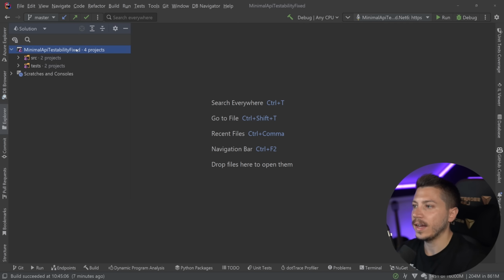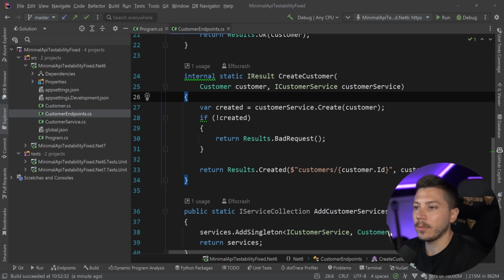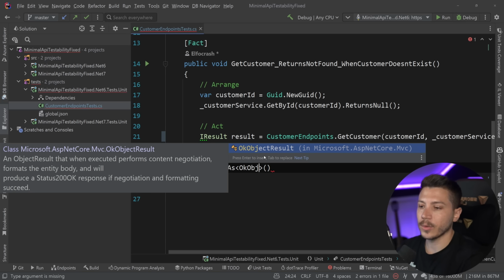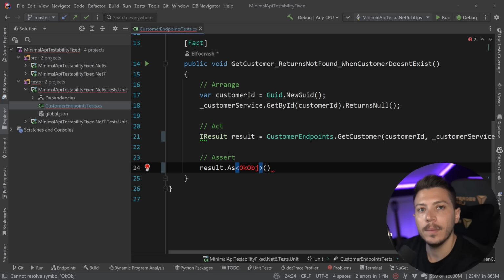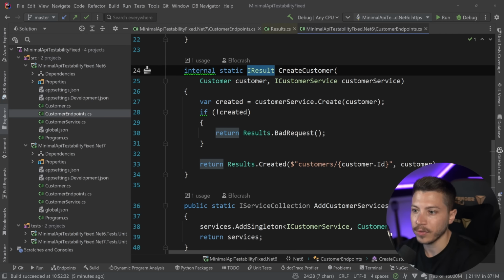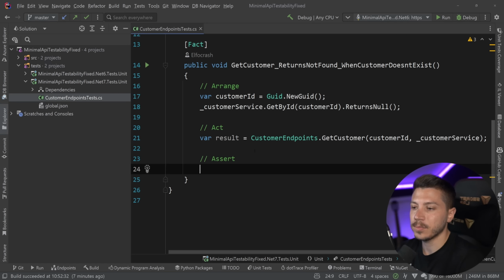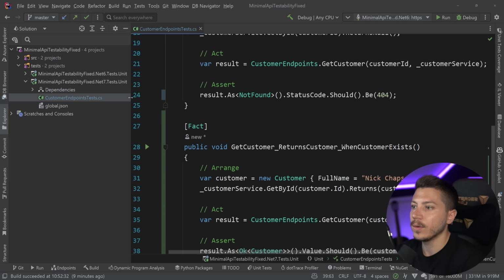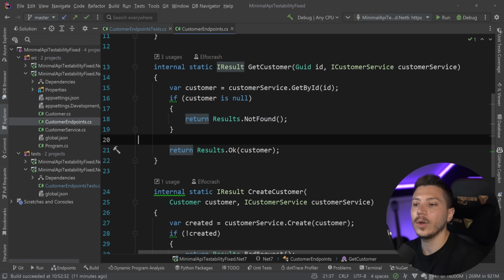Microsoft fixed my biggest complaint with Minimal APIs in .NET 7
Hello everybody I'm Nick and in this video I will show you how Microsoft took the feedback I gave in regards to Minimal APIs in .NET 6 and how they addressed it to make them better in .NET 7.